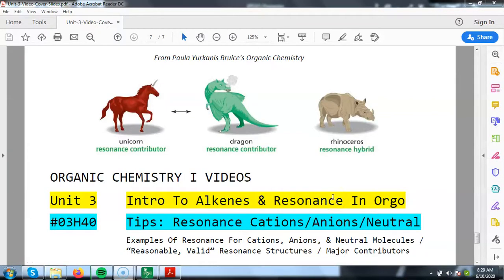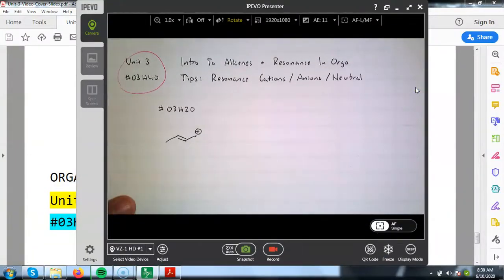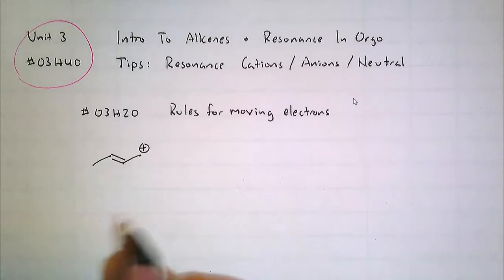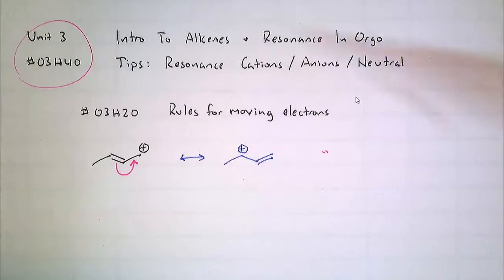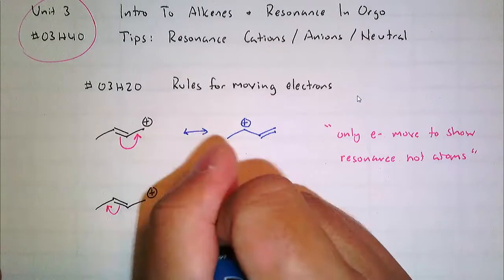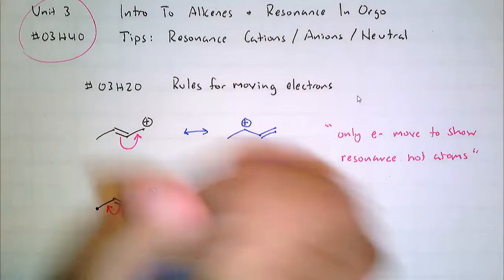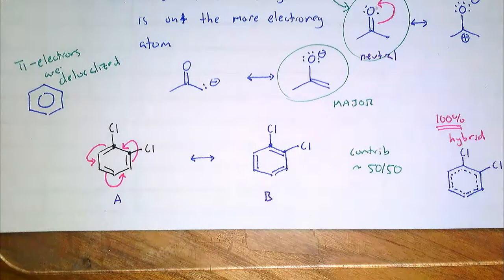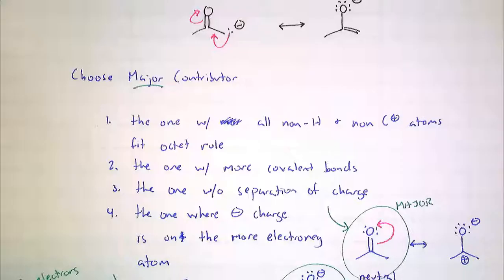Unit 3: Tips: Resonance Cations/Anions/Neutral 03H40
Examples Of Resonance For Cations, Anions, & Neutral Molecules / “Reasonable, Valid” Resonance Structures / Major Contributors